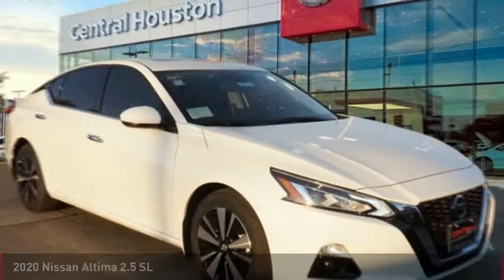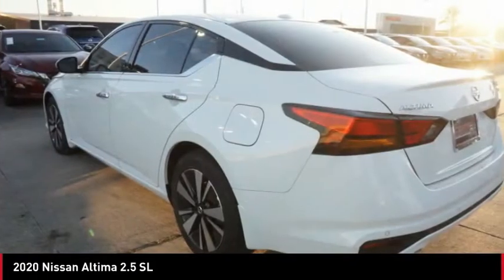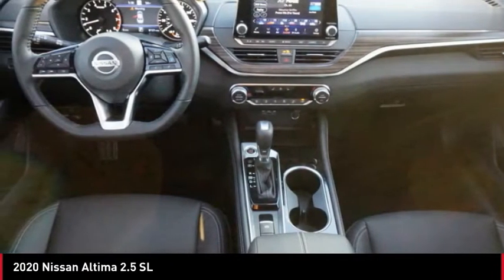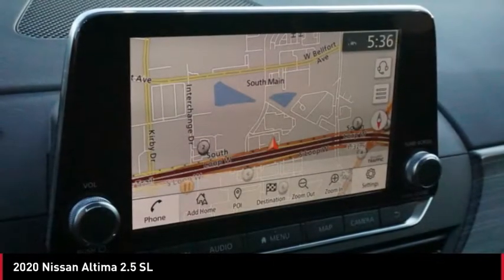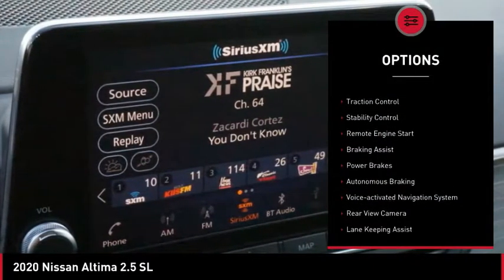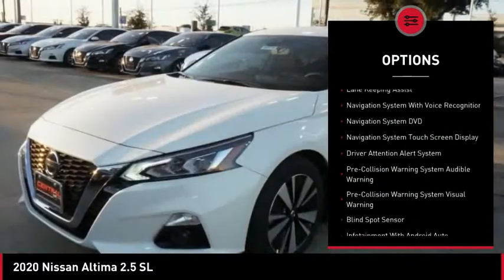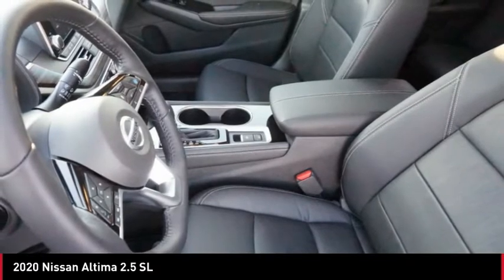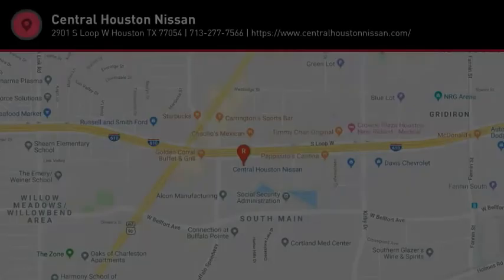2020 Nissan Altima 20720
2020 Nissan Altima 2.5 SL

This 2020 Nissan Altima 2.5 SL is offered to you for sale by Central Houston Nissan. This Nissan includes: [S92] IMPACT SENSOR (PIO) [L94] FLOOR MATS/TRUNK MAT/HIDEAWAY NET Floor Mats [B10] BODY-COLORED SPLASH GUARDS [C03] 50 STATE EMISSIONS *Note - For third party subscriptions or services, please contact the dealer for more information.* Look no further, you have found exactly what you've been looking for. This vehicle won't last long, take it home today. This is about the time when you're saying it is too good to be true, and let us be the one's to tell you, it is absolutely true.